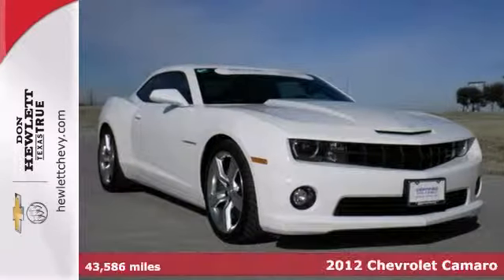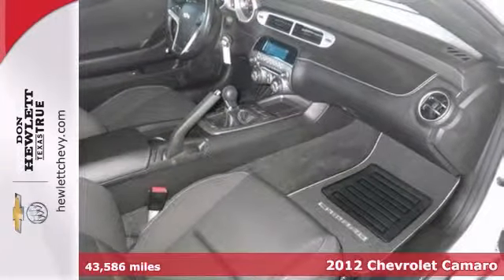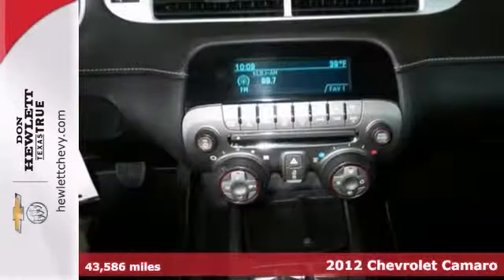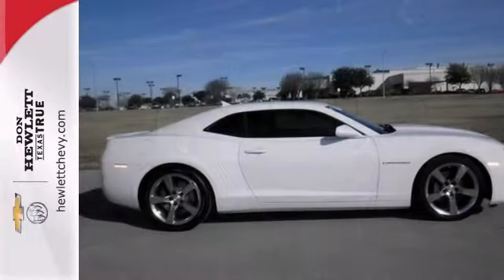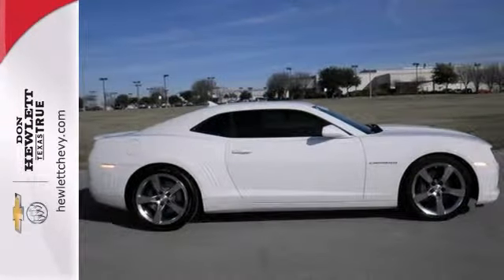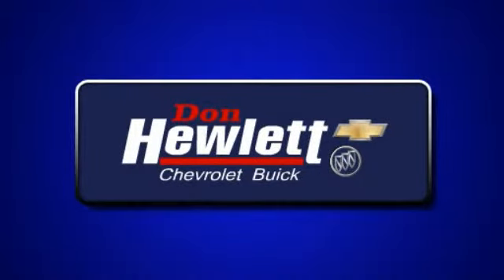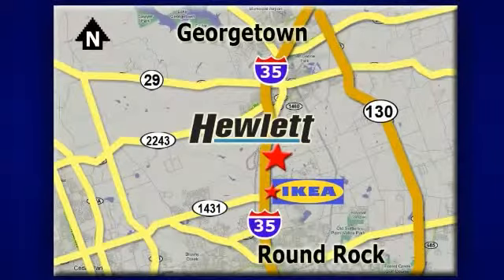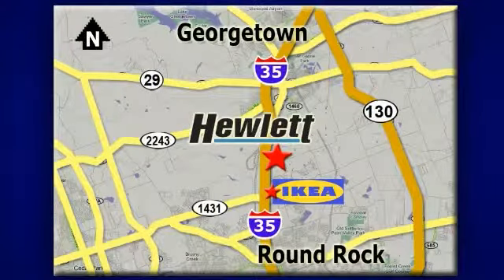2012 Chevrolet Camaro Austin Round-Rock Georgetown, TX 140454A - SOLD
Year: 2012
Make: Chevrolet
Model: Camaro
Trim: 1SS
Engine: 6.2L V8
Transmission: Manual 6-Speed
Color: White
Interior: Black
Mileage: 43586
Stock #: 140454A
Number One in Central Texas FIVE YEARS IN A ROW* Great Price and Always More for your Trade at Don Hewlett Georgetown This is a ONE owner vehicle with a CLEAN vehicle history and LOW mileage. It is a hard to find model since it has no stripes or sunroof. This is a GM Certified Vehicle that has cleared our multi-point inspection process here at Don Hewlett. The GM Certified Limited Warranty has a term of 12 month -12000 miles. PLUS: a STANDARD CERTIFIED Pre-Owned 2 year 30000 Mile FREE Maintenance Plan (see your Don Hewlett sales professional for details). But WAIT there is MORE: THREE months FREE ONSTAR service AND THREE months FREE XM Radio (if equipped). The GM Certified Limited Warranty is in ADDITION to any remaining GM New vehicle limited warranty still in effect on the vehicle. Please see your Don Hewlett sales professional for details on all warranty and maintenance plans.

Address:
7601 S IH 35